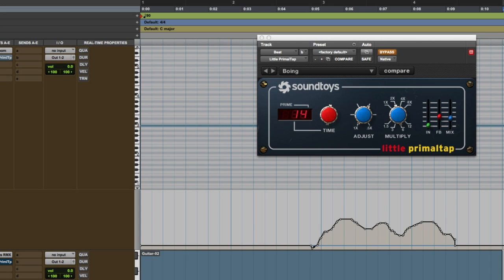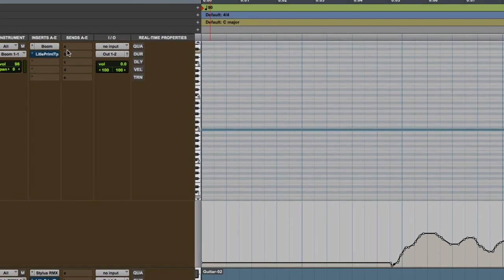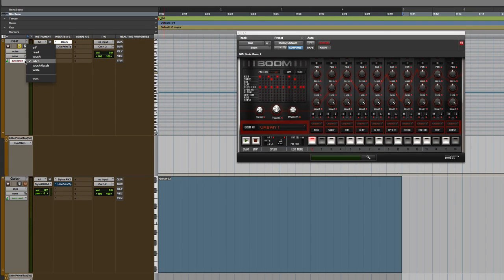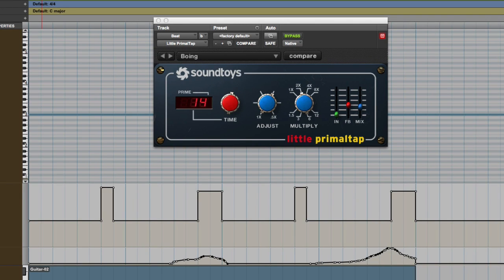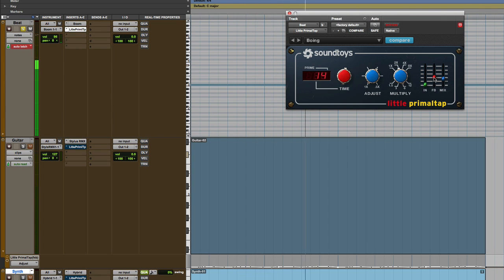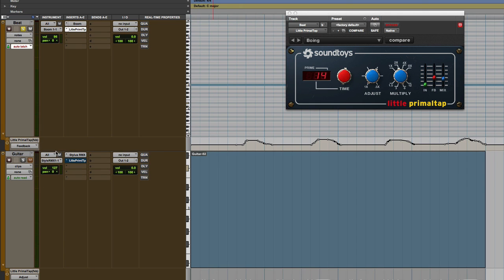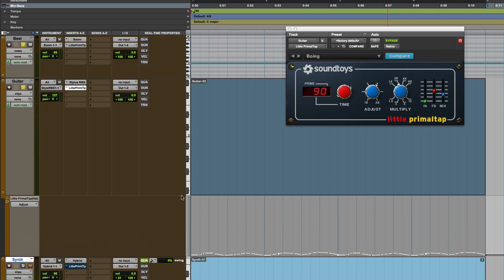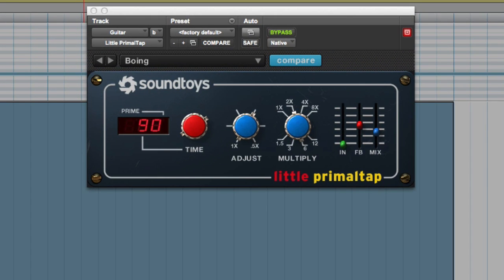How To Automate SoundToys Little PrimalTap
Russ shows how to use automation in Pro Tools to give the SoundToys Little PrimalTap life. He shows on drums and guitars and explain how to select, arm and write automation on the fly or within the Pro Tools time line.